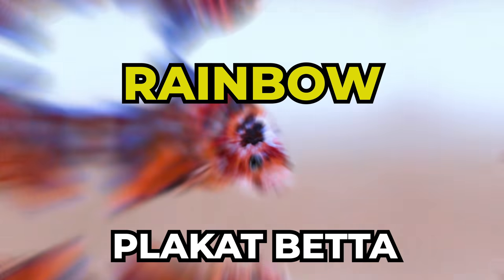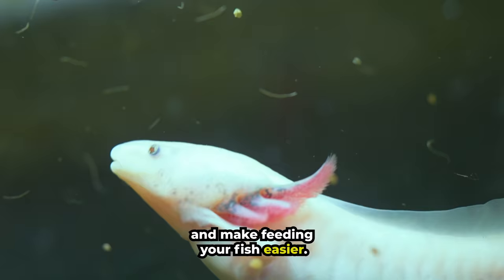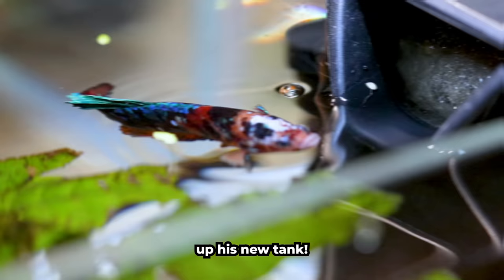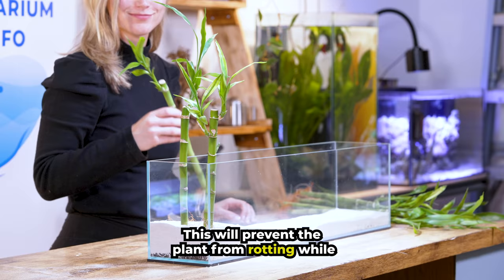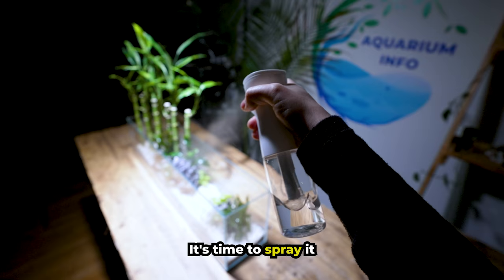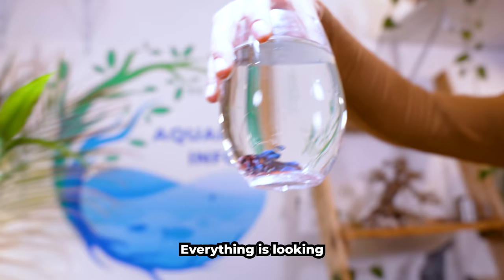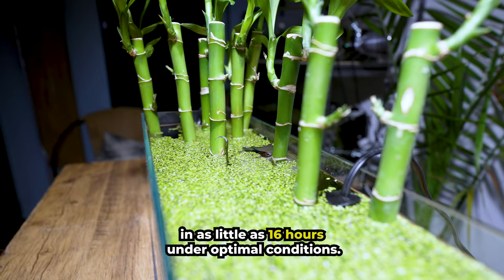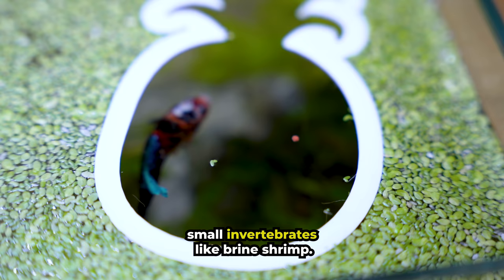I Made A Portal For My Rainbow Betta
I made a portal for my Rainbow Plakat Betta! I used a 3D printer for the portal and covered the tank in duck weed! This aquascape was a little tricky, but ended up being super unique!

What do you think? Is this something you'd like to try and make?

♪ Butter (Prod. by Lukrembo)